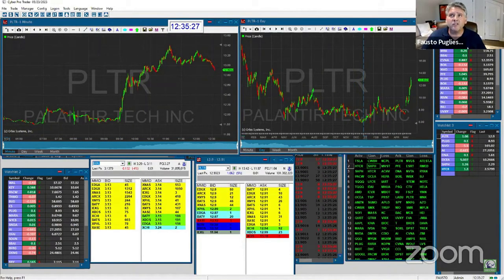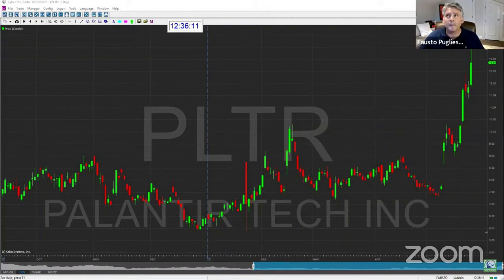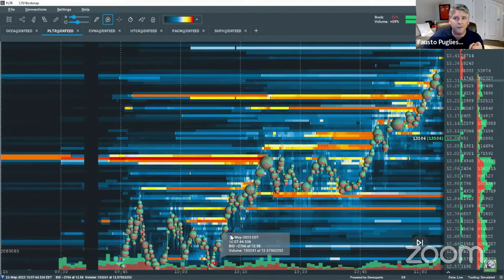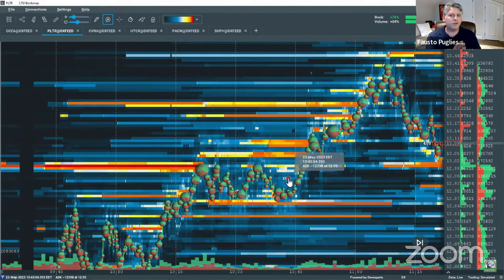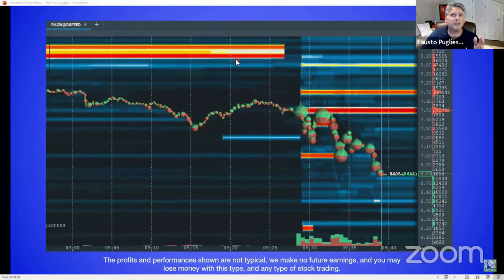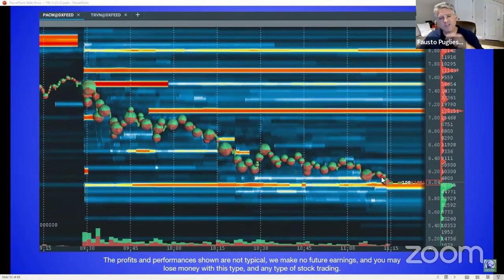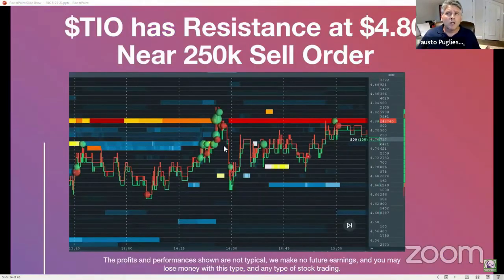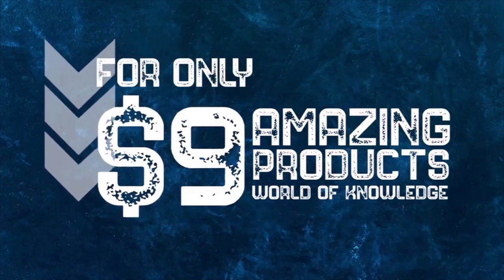LIVE CHAT: 35+ year Pro Trader Fausto Pugliese explains why Stocks $PLTR $PACW are moving up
This is a clip from our introductory to trading webinar conducted by 35+ veteran of the markets, and 12-time trading champion Fausto Pugliese.